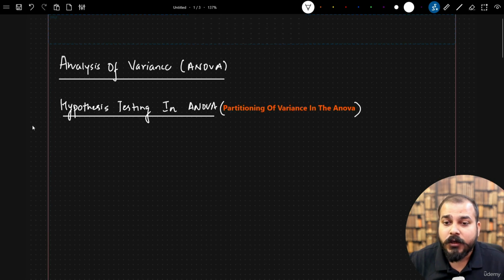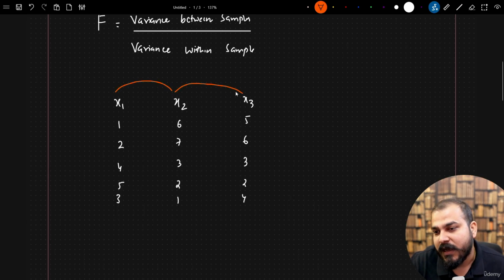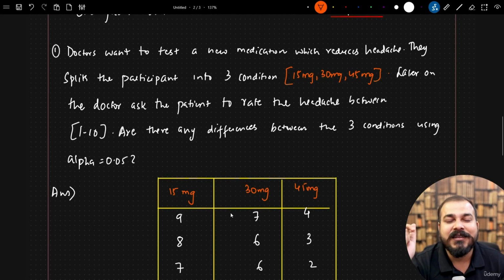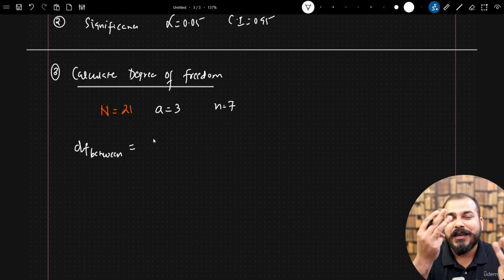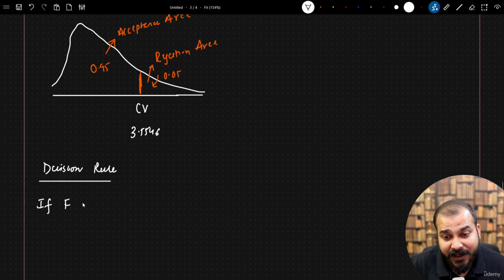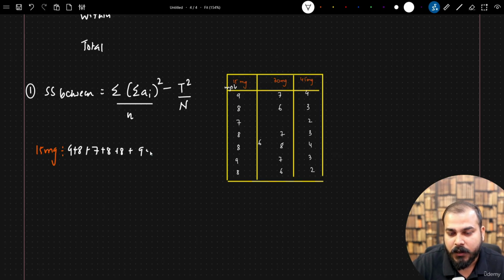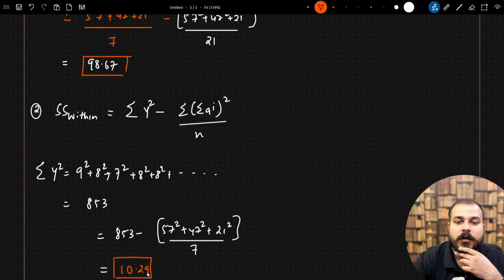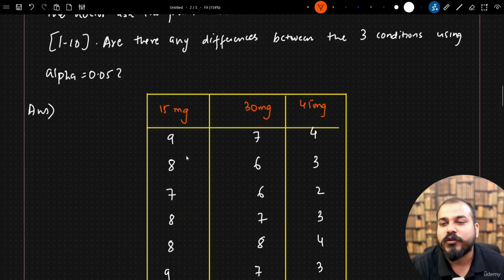13. Annova Test With Solved Examples - 04. Partioning OF Variance In Anova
Lecture Topic: 13. Annova Test With Solved Examples - 04. Partioning OF Variance In Anova